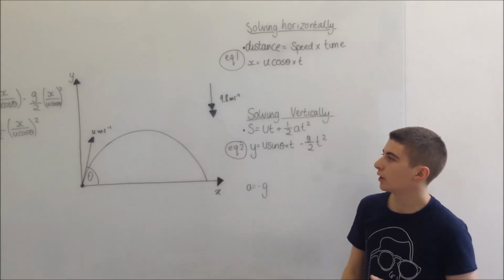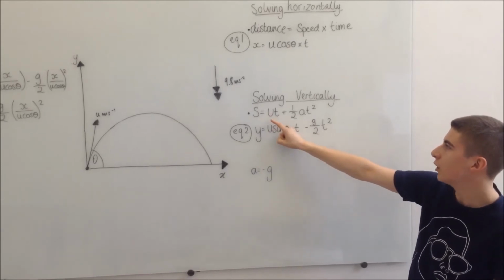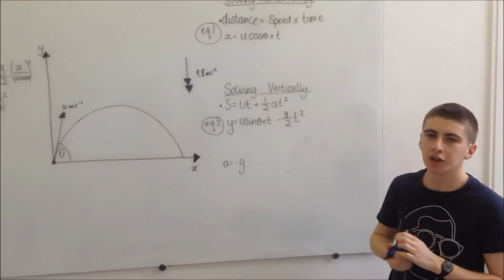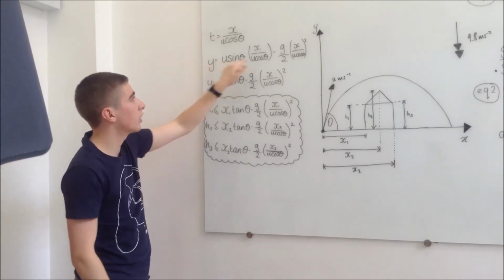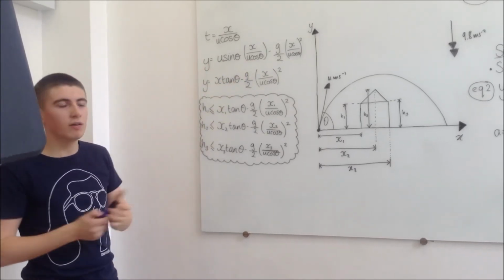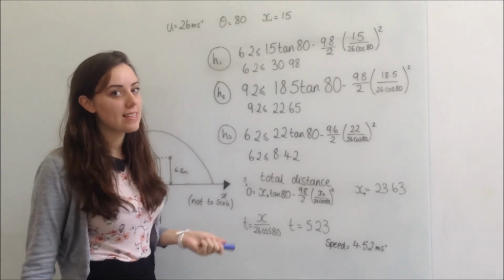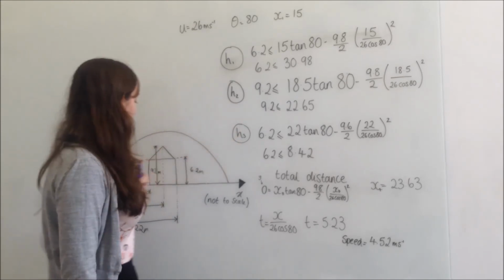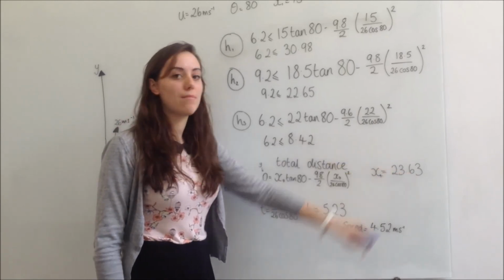Cricket ball yt